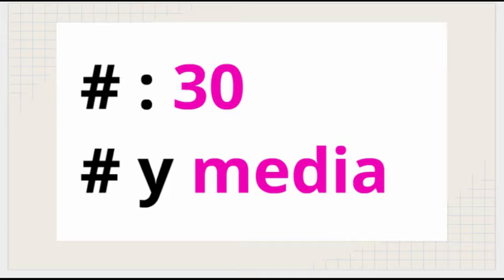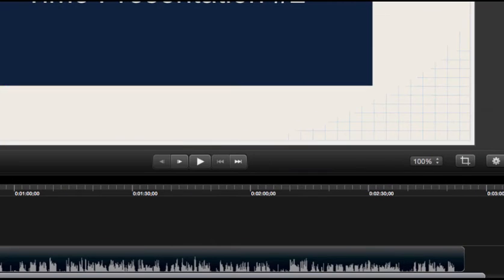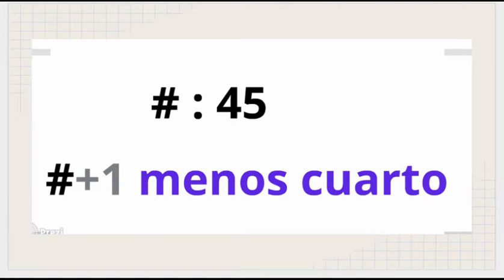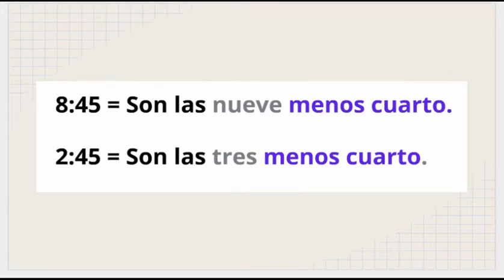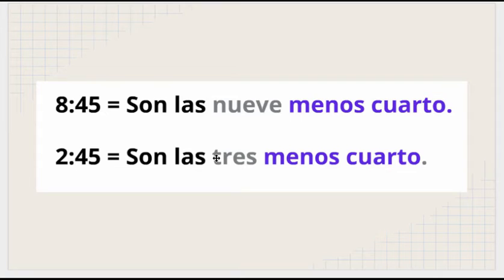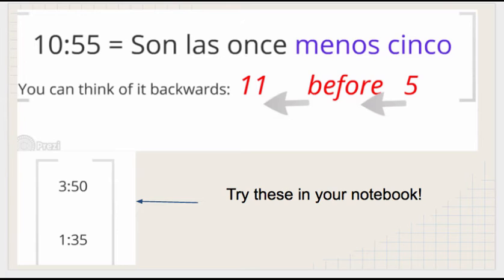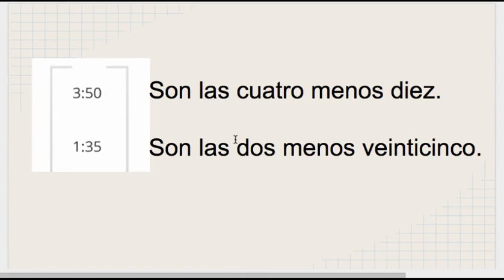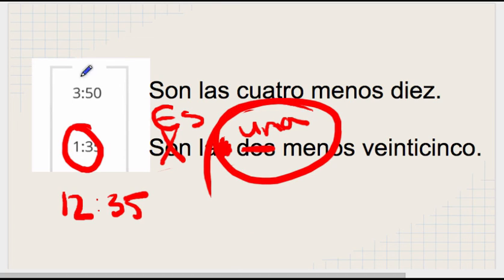Time presentation 4